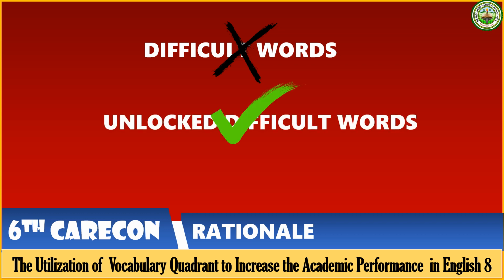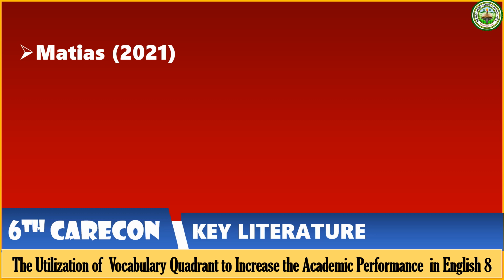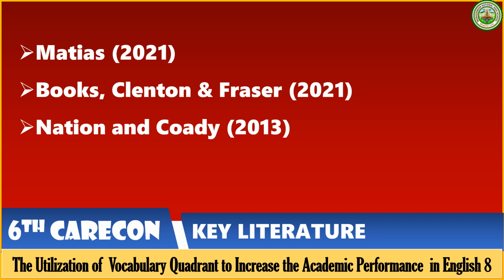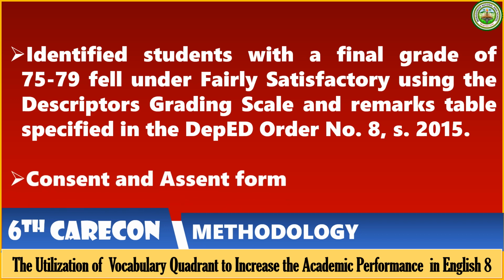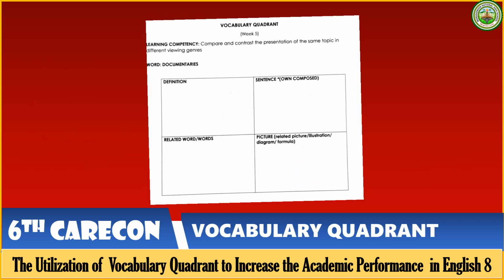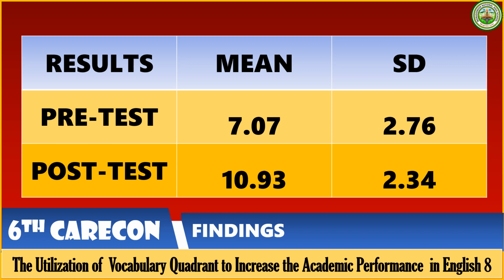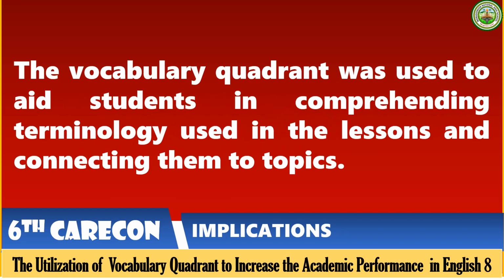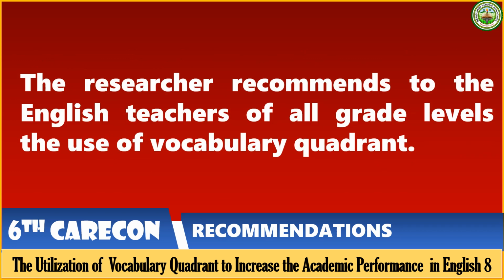THE UTILIZATION OF VOCABULARY QUADRANT TO INCREASE THE ACADEMIC PERFORMANCE IN ENGLISH 8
MAR-AR-TL-EN-14-22
Dexter C. Mar

Purpose: Not everyone finds it easy to learn a certain lesson. Not all strategies used by the teachers are effective enough to deliver the lesson intended, most especially in English subject where a lot difficult words are encountered every day. Learning has a lot of potential to take place when difficult words are unlocked. Matias (2021) utilized vocabulary quadrant to increase the academic performance of grade 10 students in science 10.
The researcher also utilized the same tool to test its effectiveness in English.
Design/methodology/approach: The researcher also utilized the same tool to test its effectiveness in English. Respondents were chosen according to their final grade average in English from their last school year. They were given pre-test before the utilization of Vocabulary quadrant. After the utilization, they were given the same set of tests. The researcher used t-test to compare pre-test and post-test results.
Findings: The computed t-value which is 5.49377 is greater than the critical value which is 1.770933. Thus, it reveals that there is a significant difference in the result of pre-test before and after the utilization of vocabulary quadrant.  Vocabulary quadrant, as revealed in the result, improved the academic performance of grade 8 students in English. This result is similar to the study of Sosa and Gaa (2020) DIY vocabulary cards for difficult words, which was effective in improving vocabulary, comprehension student performance.
Research limitations/implications: Vocabulary Quadrant has potentials to increase academic performance of students in different learning areas since it is already proven to be effective in English and Science.
Originality/value: This tool can be used to increase academic performance of students. It can be utilized before, during or even after the lesson.

Would you like to request a copy of the instrument, methodology, or the entire paper?